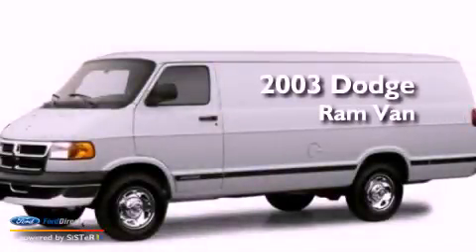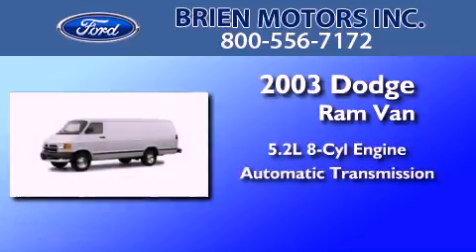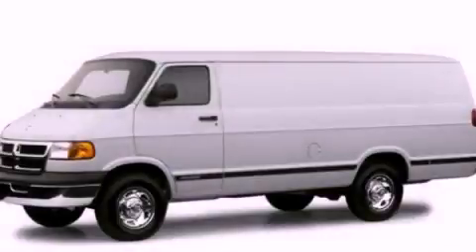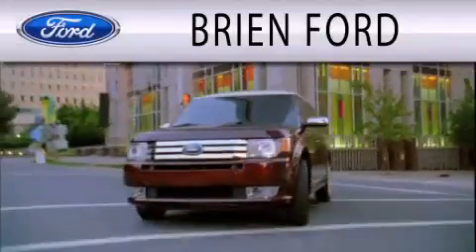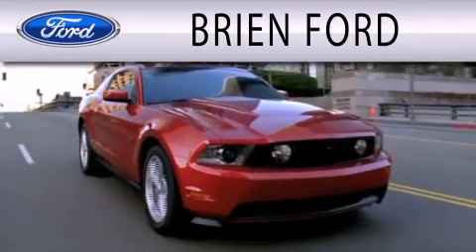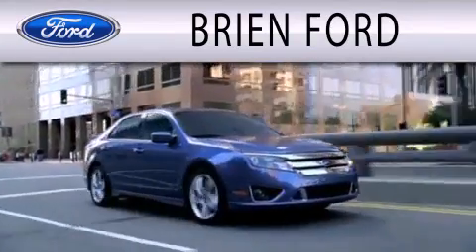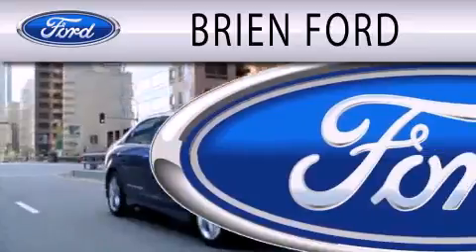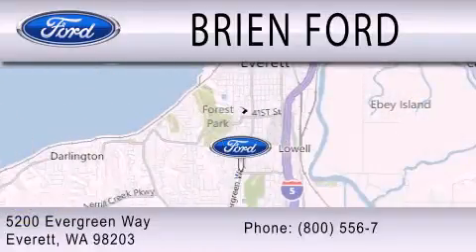Used 2003 DODGE RAM VAN Everett WA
Year : 2003
 Make : DODGE
 Model : RAM VAN
 Engine : 5.2L V8 16V MPFI OHV
 Trans . : AUTOMATIC
 Exterior : BLACK
 Miles : 93,298

 Stock : 129287F